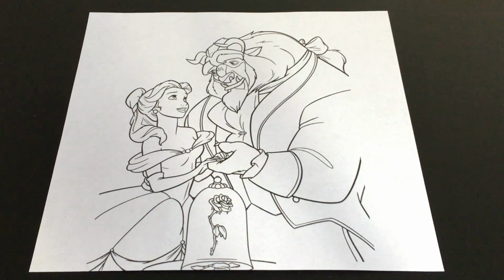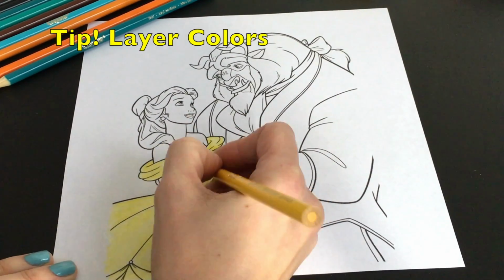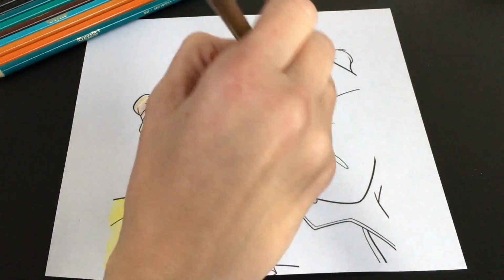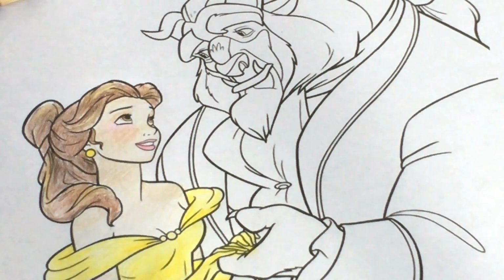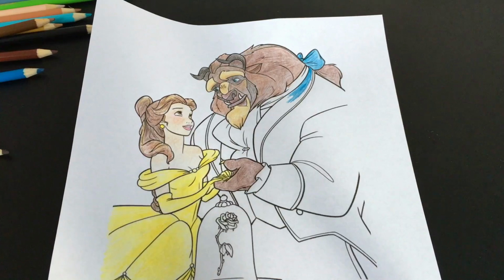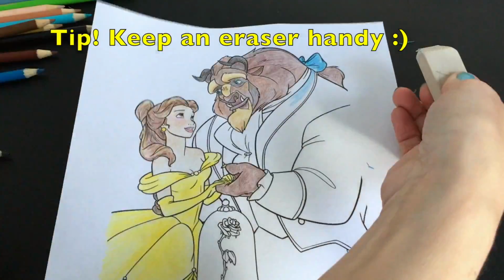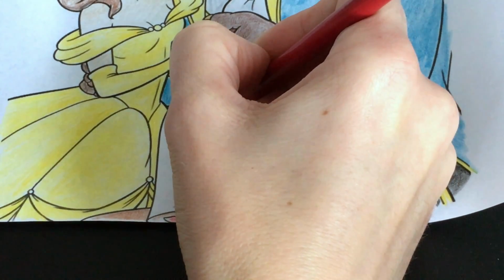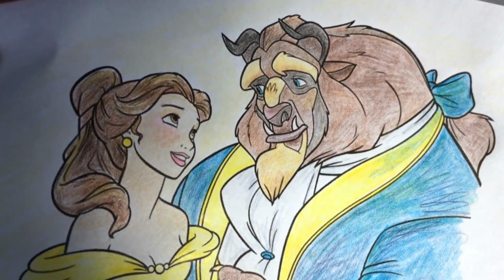How to Color with Colored Pencils - Disney's Beauty and the Beast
Today we are teaching kids how to color with colored pencils, with this coloring page featuring Belle and Beast from Disney's Beauty and the Beast.

I am so excited about the new Beauty and the Beast movie so I decided to harness that excitement into this coloring tutorial! I colored this beautiful coloring page of Belle and the Beast using Crayola Colored Pencils.

This tutorial is for older kids who have advanced coloring skills and teaches you how to color with colored pencils. Keep watching for some tips on layering color to create depth and shadows.

Check out more from Monkey Blossom at our website or on social media. You can find us at:

xo,
MB